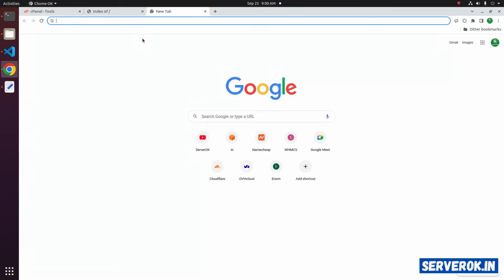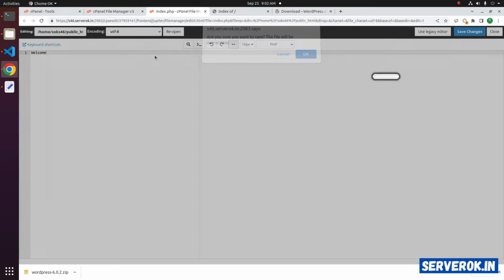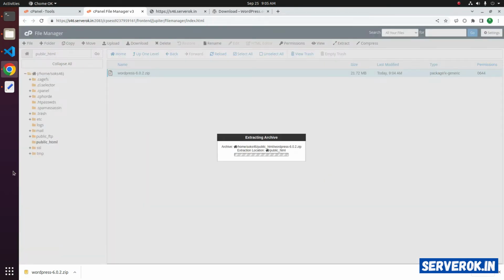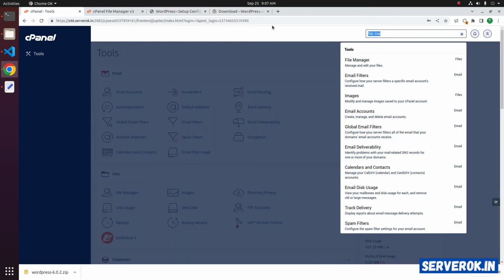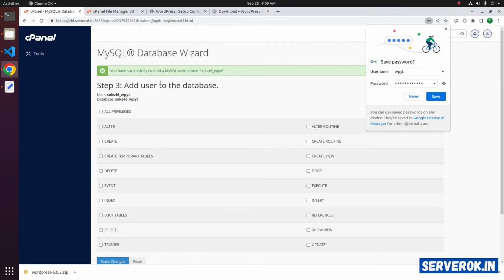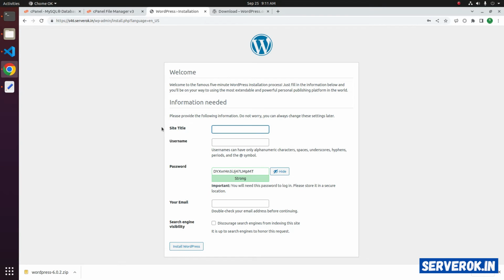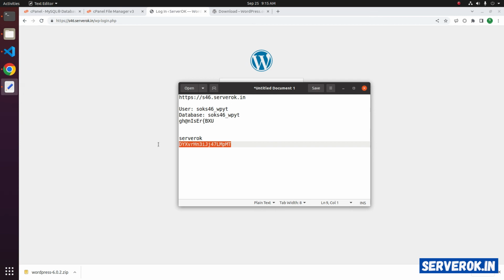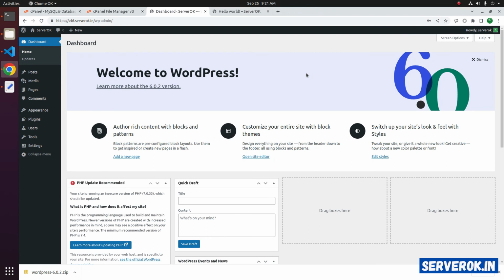How to Install WordPress Manually in cPanel Server 2022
WordPress is a content management system (CMS) based on PHP and MySQL that is usually used to create websites and blogs.

In this video, I will show how to install WordPress Manually on a cPanel Server.

cPanel is the most popular control panel used by web hosting providers like Godaddy, BlueHost, HostGator, NameCheap, etc... So you can follow these instructions to install WordPress in most hosting providers that come with Cpanel Control Panel.